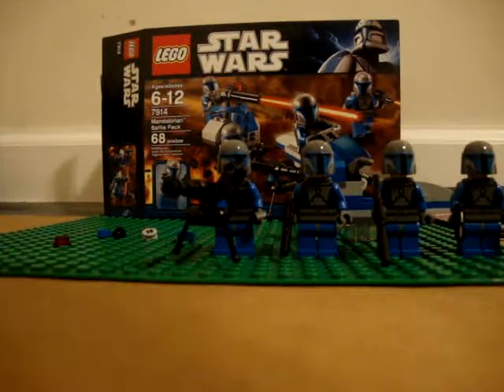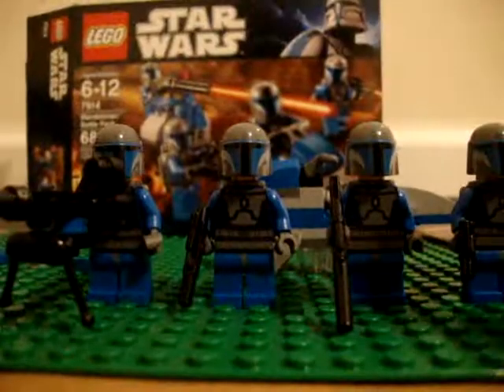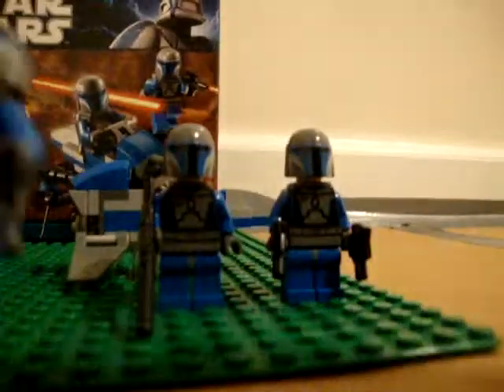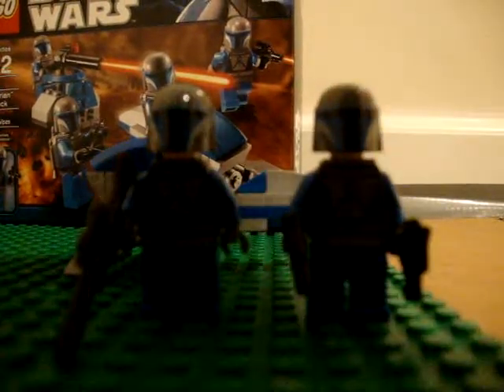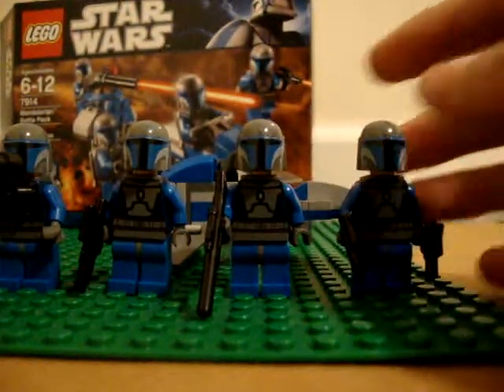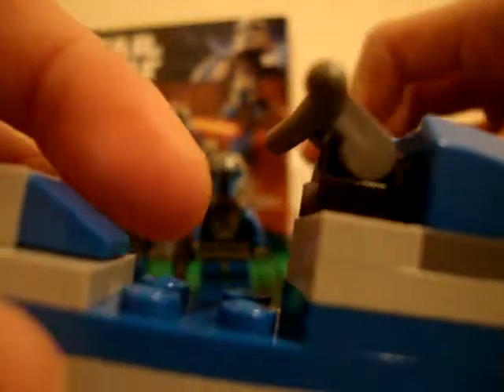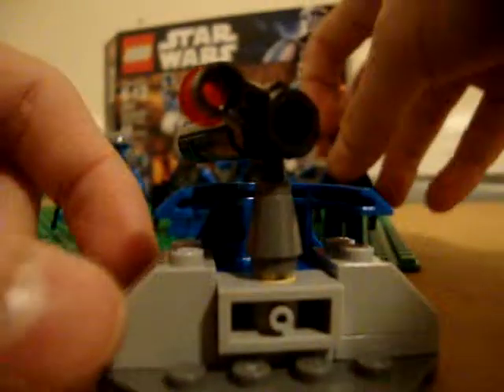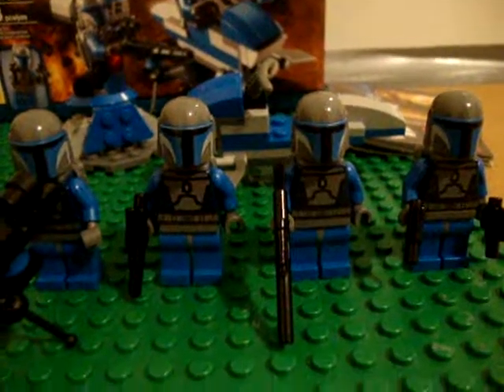Lego star wars Mandolorian battle pack review 2011 #7914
Rating: 8.2/10
$11.99